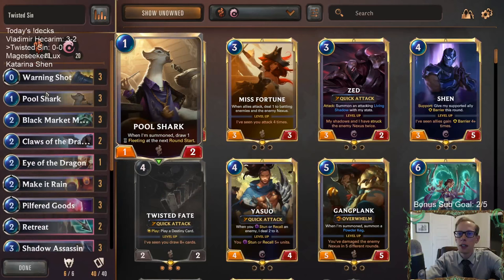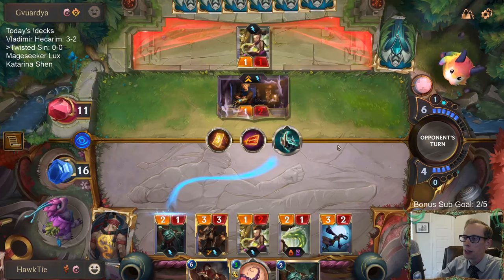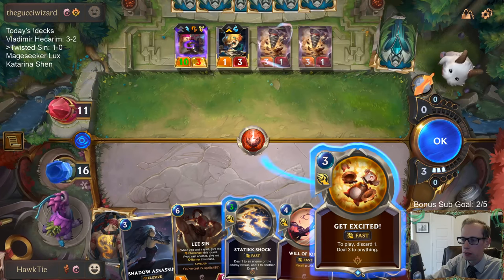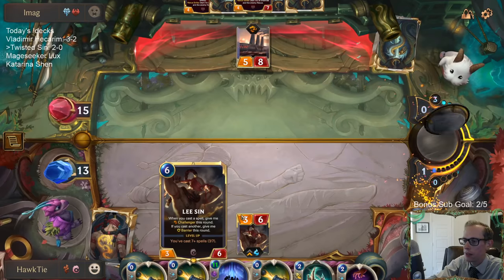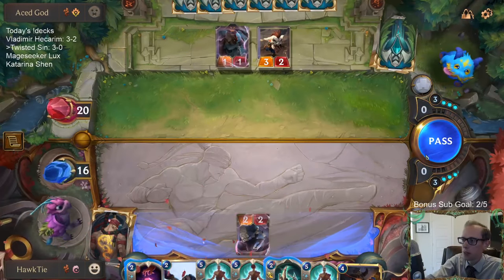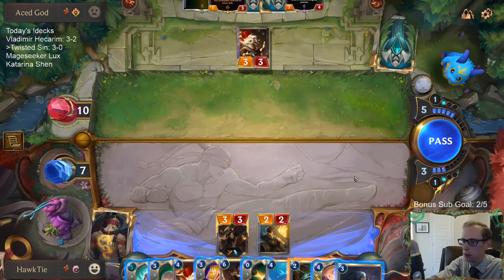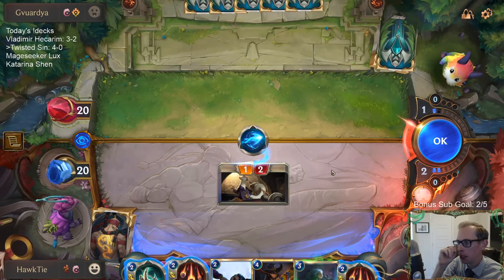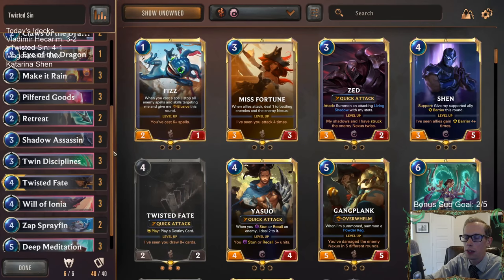Twisted Sin: The closest games l Legends of Runeterra LoR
Legends of Runeterra Ranked deck - Twisted Sin
Code - CEBQMAQGBEKBUIJNGEBQCAQCBQ4QEAQCAYEQEAQCAIAQUAICAYTACAICAIBQ
Champions - Twisted Fate, Lee SIn
Regions - Bilgewater, Ionia

Stream Schedule (Eastern time):
Mon/Wed/Fri/Sun @ 11am
Tue/Thur/Sat @ 4pm